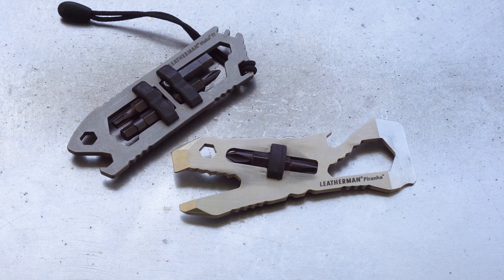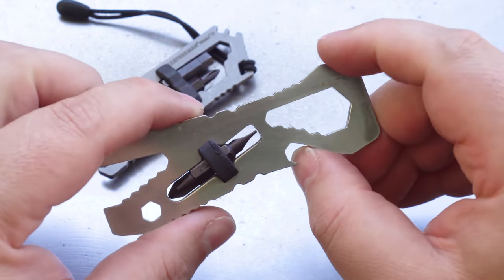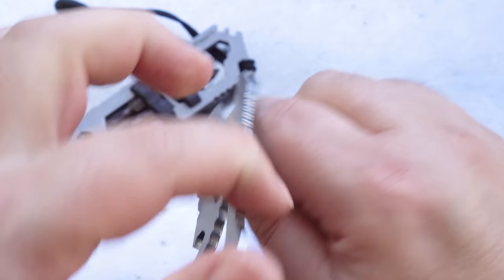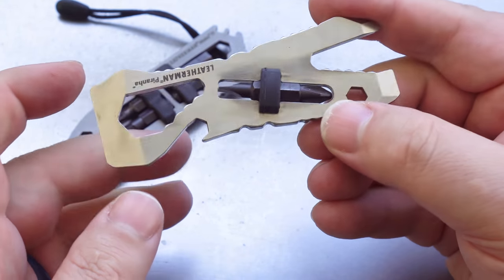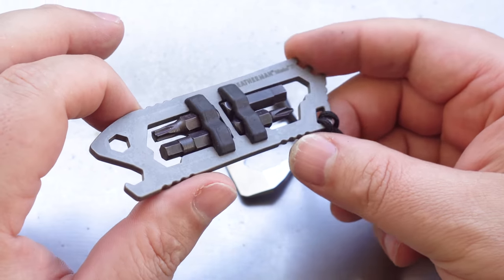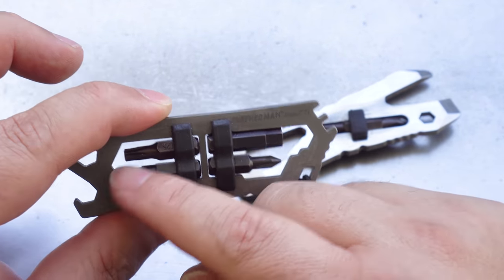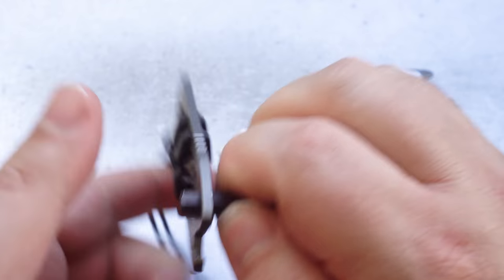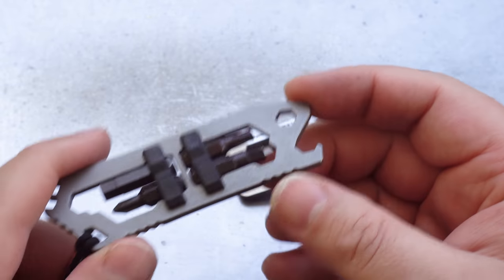Video review - Leatherman Piranha and Mako Ti *4K UHD*